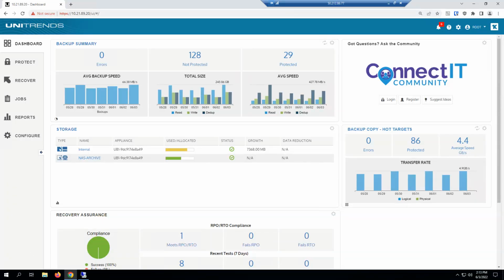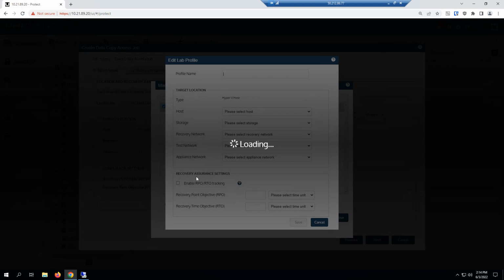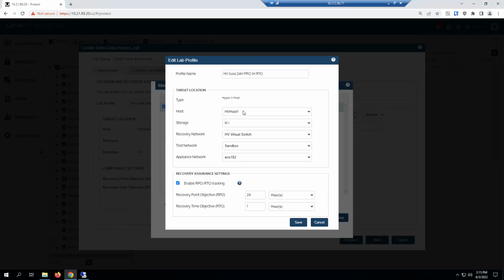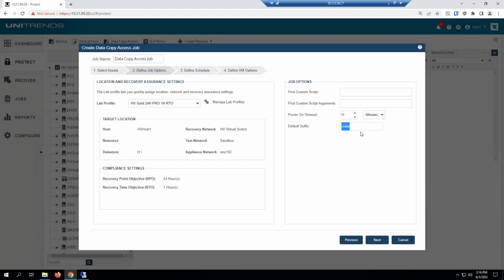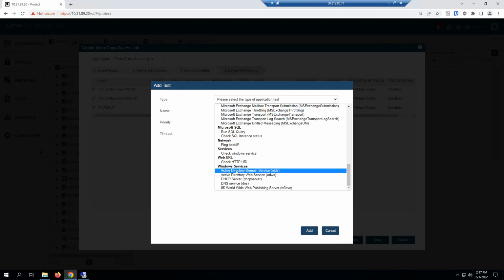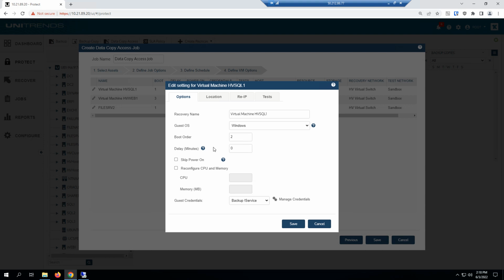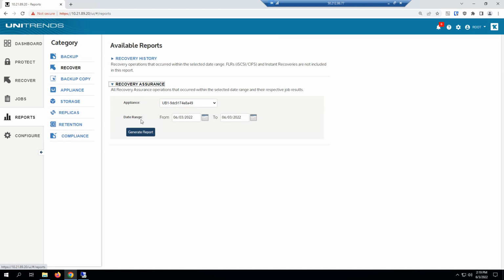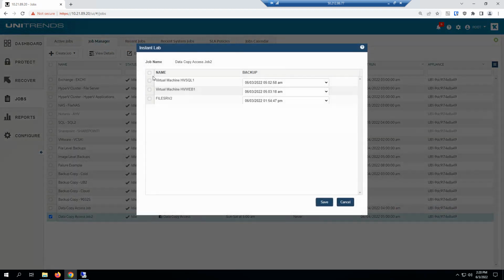7 1 Data Copy Access HyperV